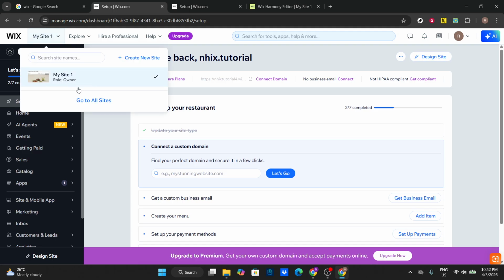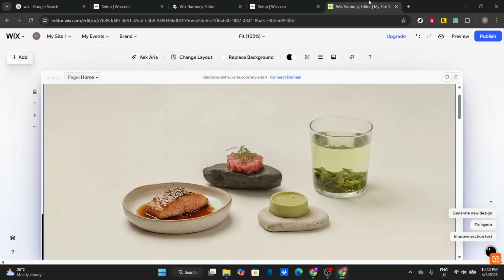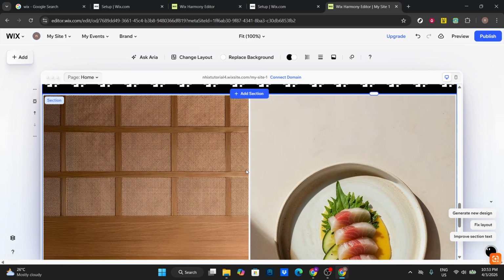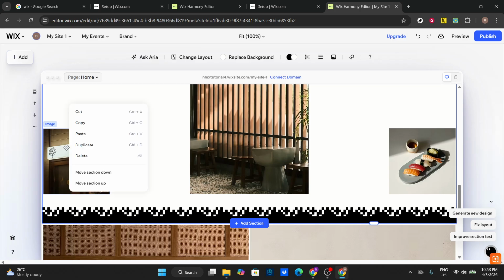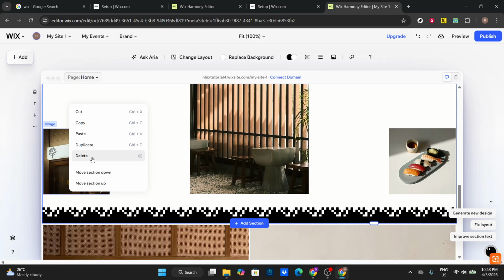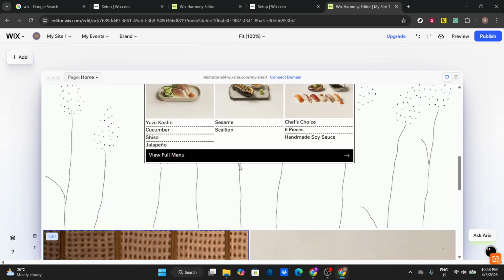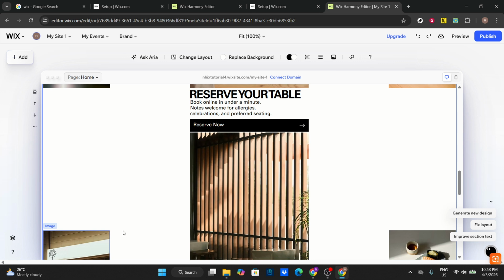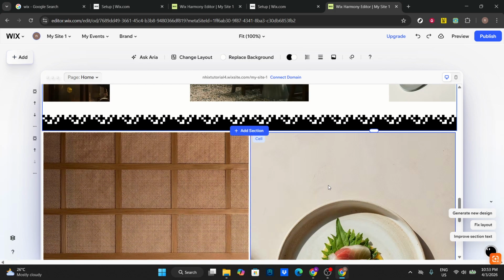How to Remove Image in Wix Quick 2026 Step by Step Tutorial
Remove or replace images on your Wix site quickly and safely.
What you’ll learn:
Deleting an image from a page or replacing it via the Editor
Removing images from the media library permanently
Replacing images while preserving layout and focal point
Performance cleanup after removing large assets